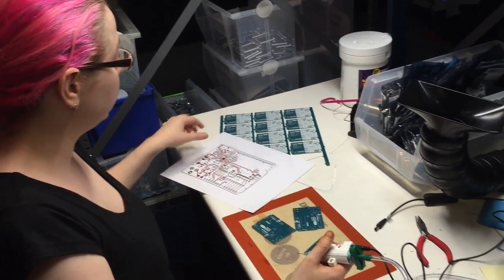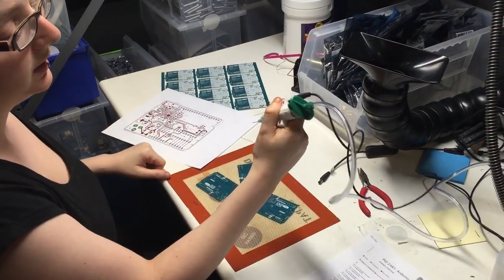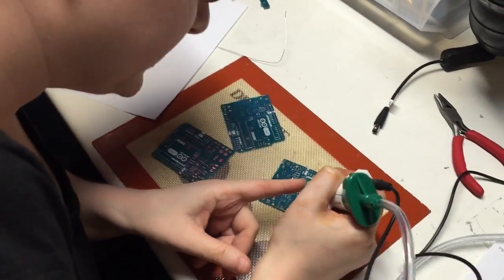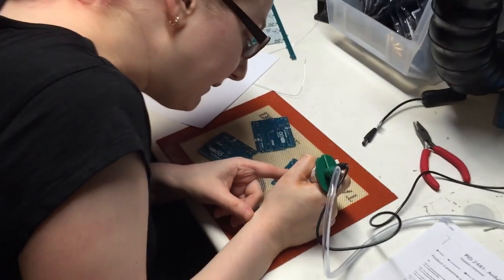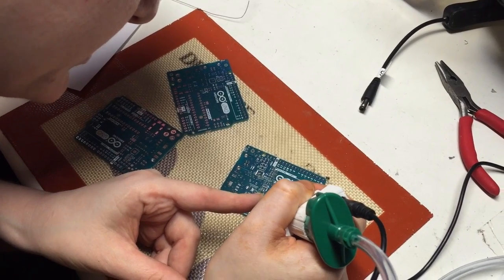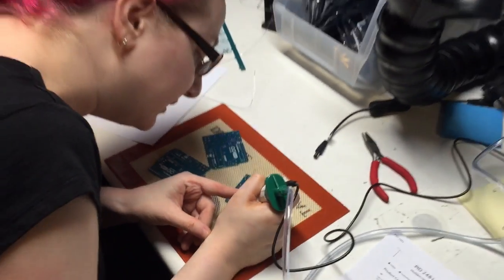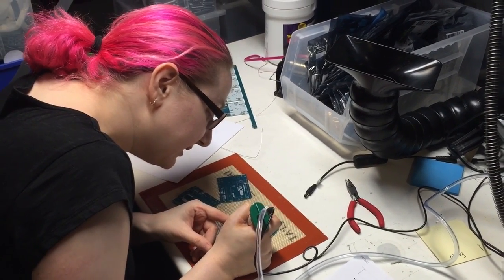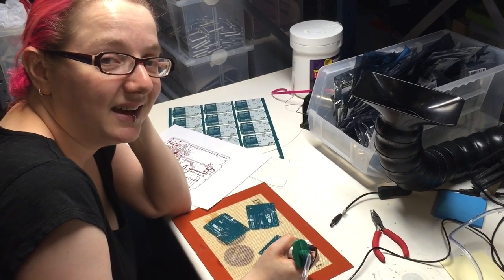Hand making the first Arduino UNOs in the USA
All the Adafruit team members have the day off today at Adafruit in remembrance of the men and women who sacrificed their lives for our country. Ladyada is working on the first test runs of the USA made Arduino.cc Arduino UNO boards, she's hand making these first 3 in our New York, NY USA factory.